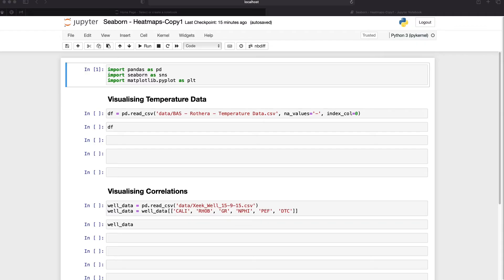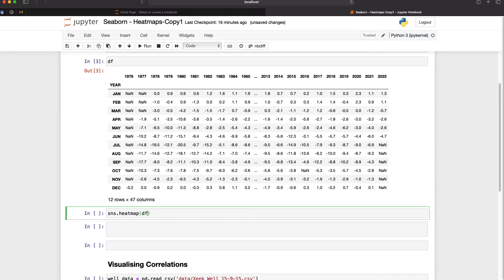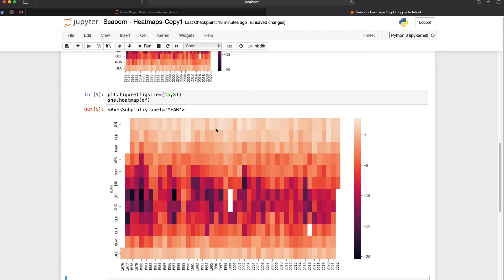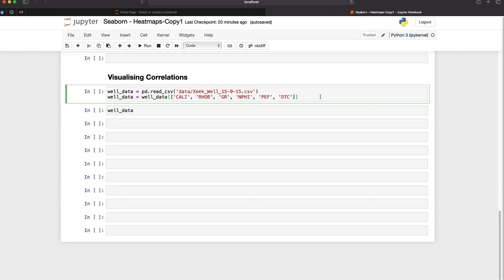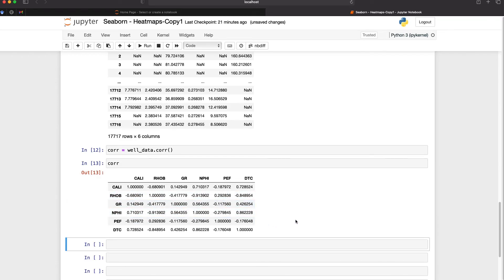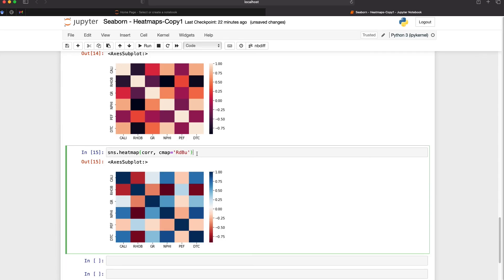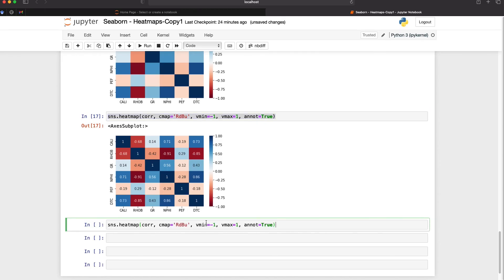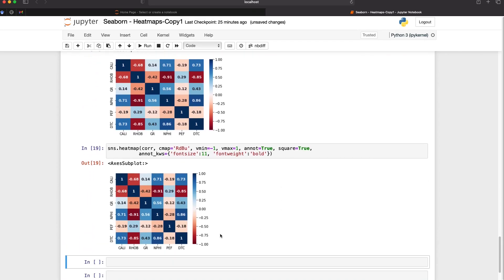Seaborn Heatmap - How to Visualise Correlations and Data With Heatmaps in Python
Heatmaps are a great way to visualise tabular data. They allow us to identify trends, spot outliers and understand the range of our data. In this week's video, we are going to see how to visualise data using a Seaborn Heatmap.